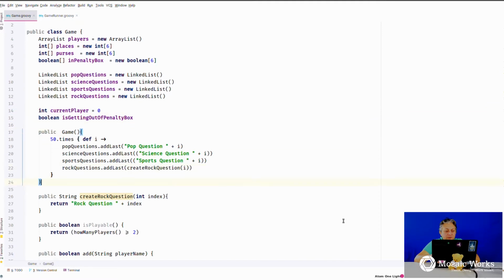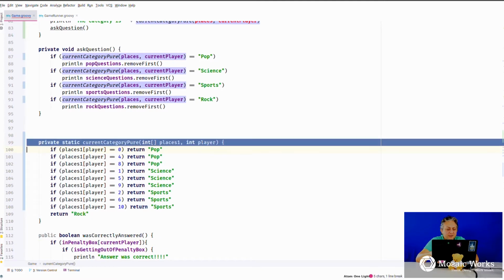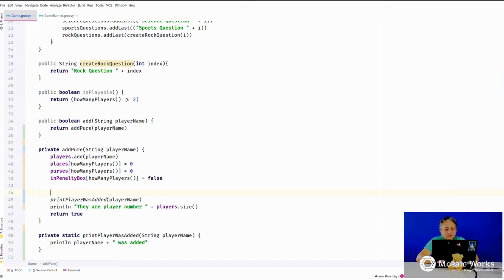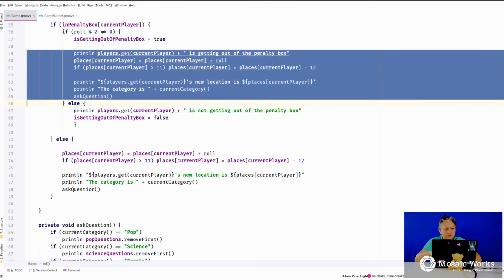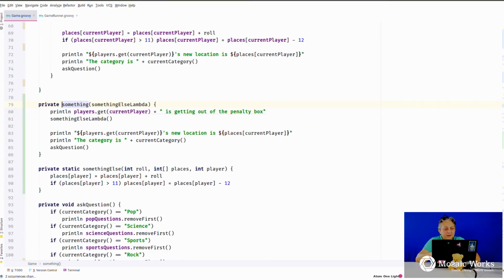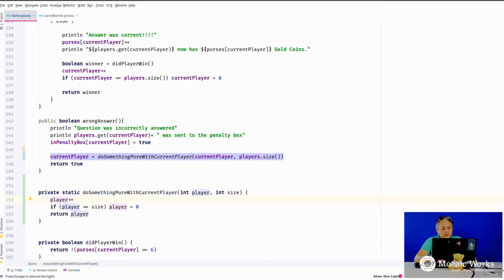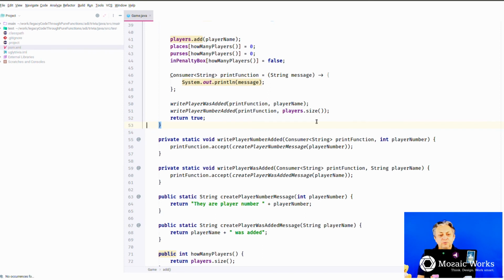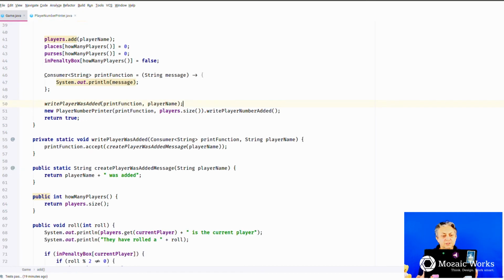Hands-on techniques for Legacy Code with Pure Functions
Refactoring legacy code is a time-consuming challenge even for the people mastering the necessary technique. In this video we will demo a set of techniques you can use to refactor legacy code through pure functions, a method that promises faster and safer refactoring.

Alex Bolboaca is a programmer, CTO, author, trainer and coach at Mozaic Works

This video is part of the series on Legacy Code Challenges.